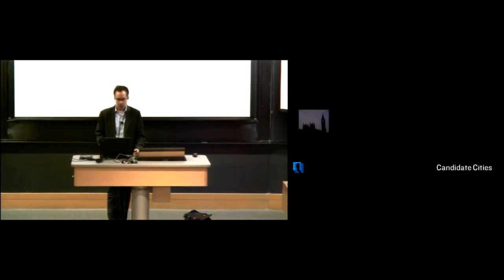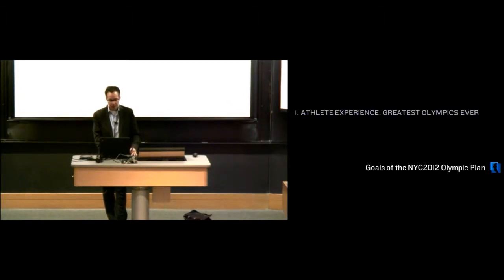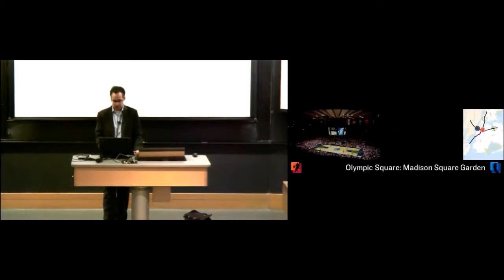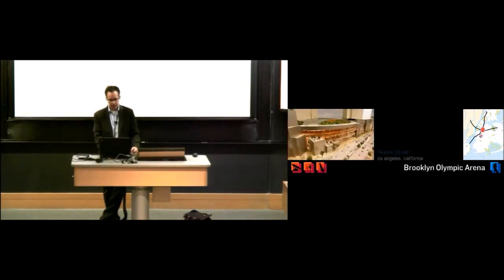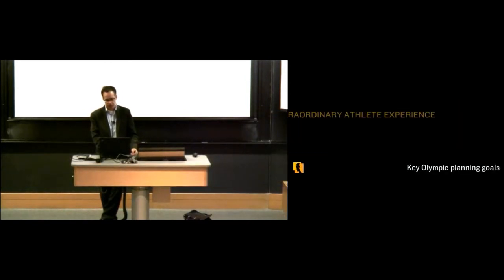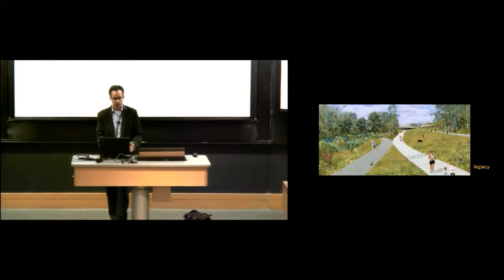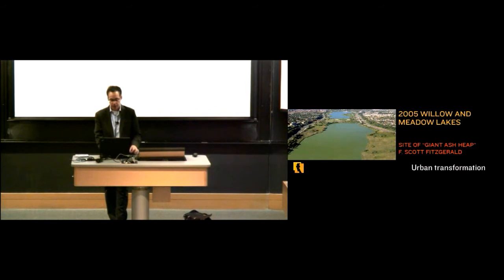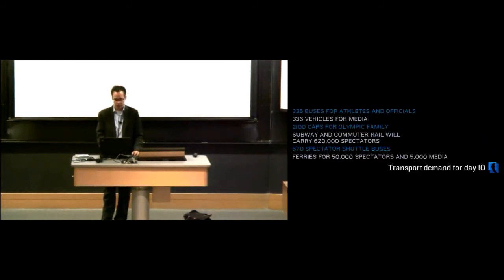MIT Sloan EMS Club Industry Pioneers Speaker Series- Scott Schiamberg.wmv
The Planning and Design of the Olympic Games